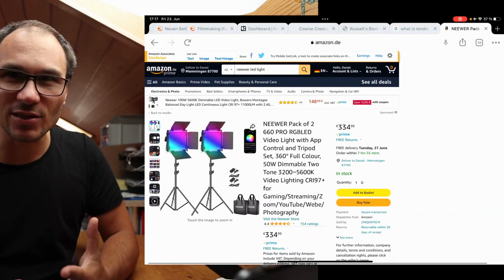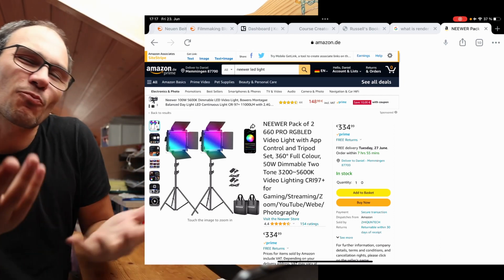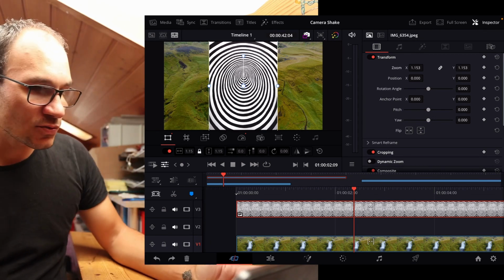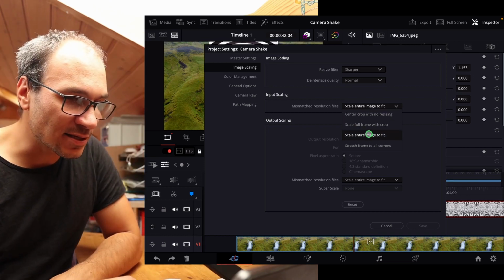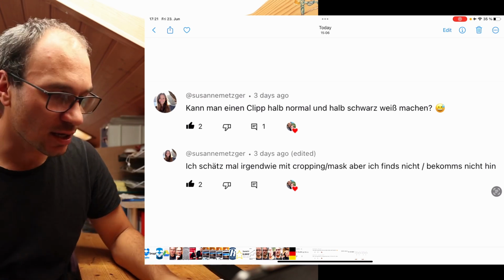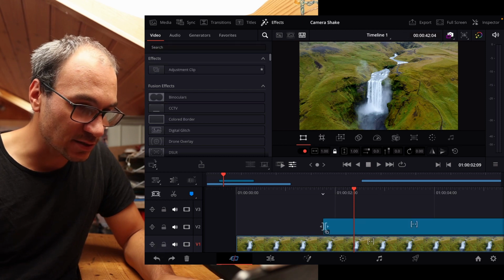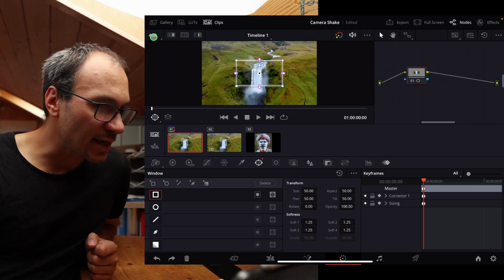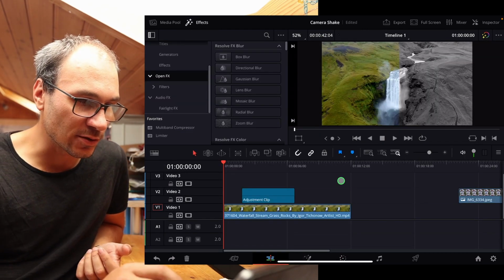How To Black & White and Color in DaVinci Resolve iPad! | Ep.06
In this week Q&A DaVinci Resolve iPad Friday, we will cover 5 question. From Studio light and Black & White and Color images at the same time. Multipass Render and more.